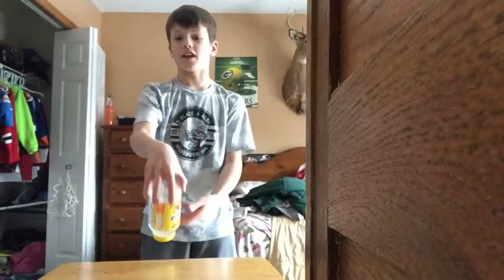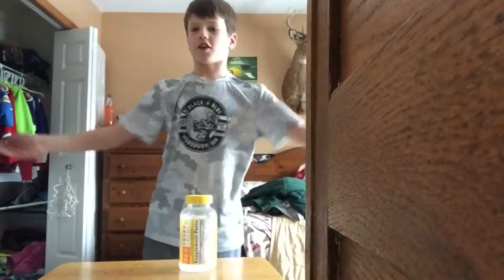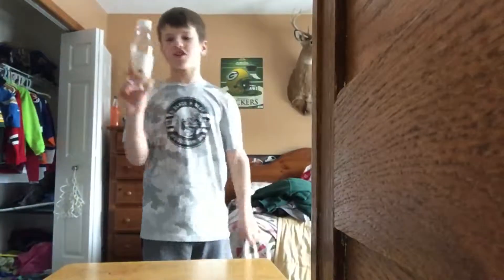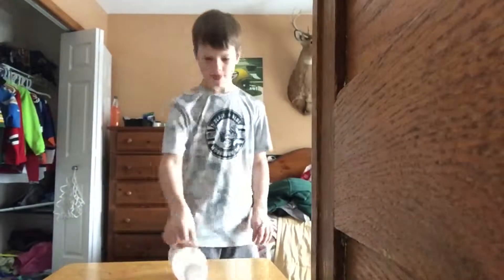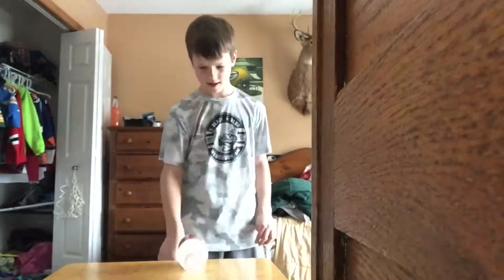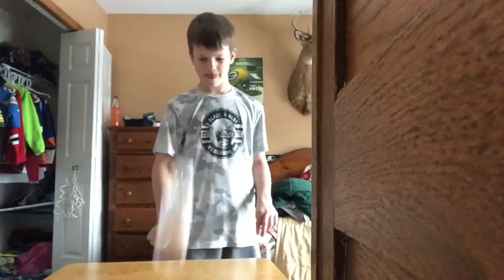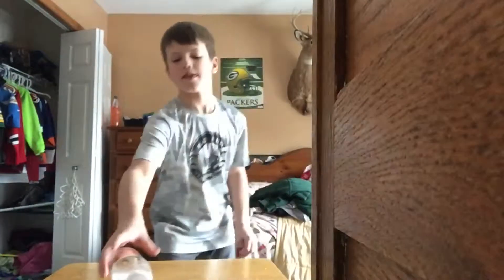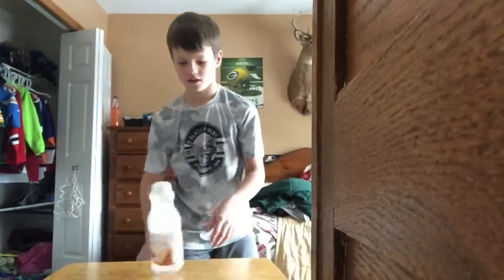Mississippi bottle flip challenge 🇺🇸